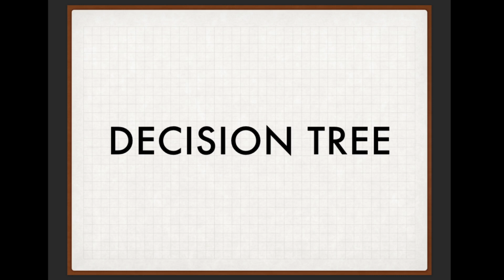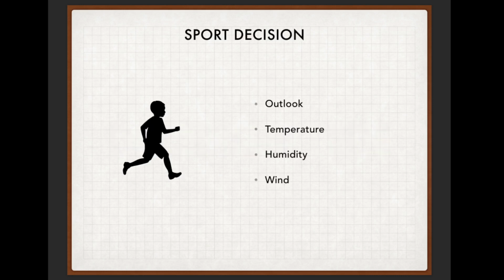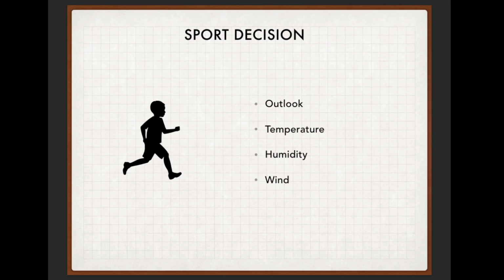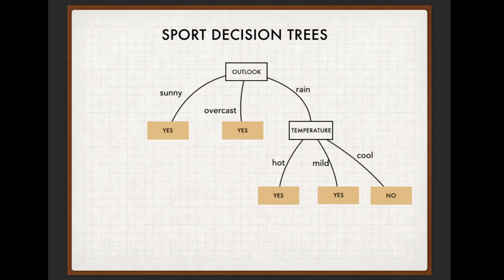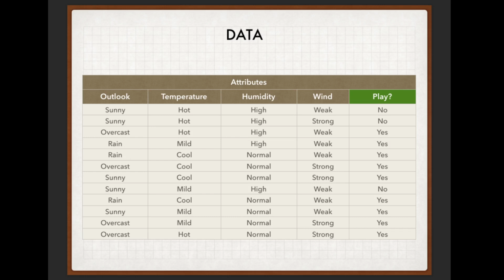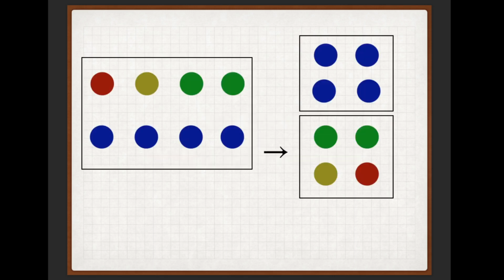ML.03.03 How Decision Tree Works